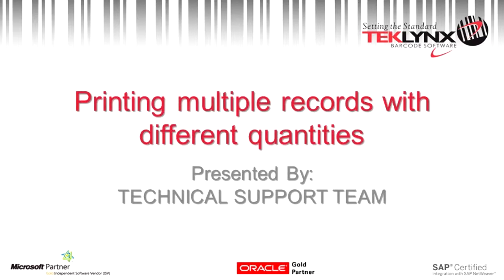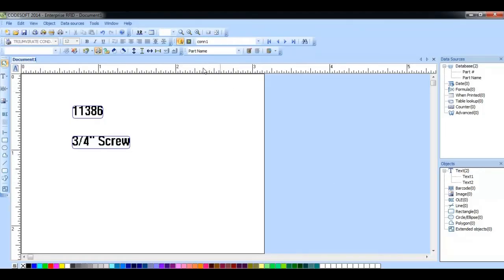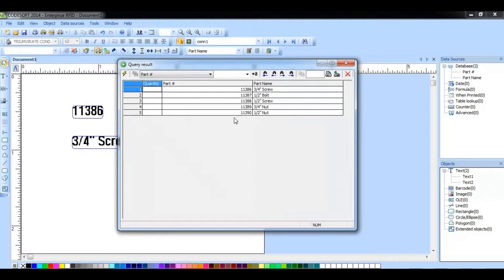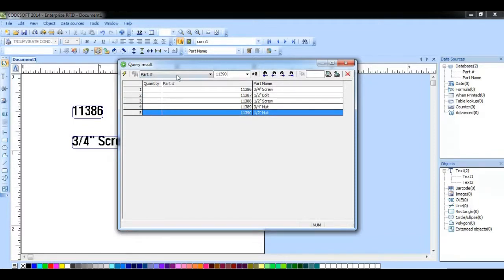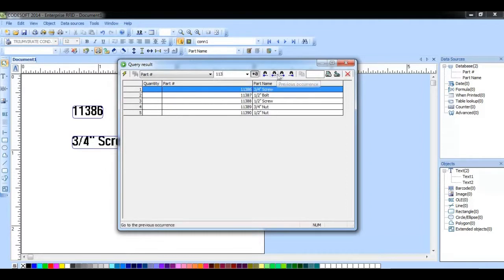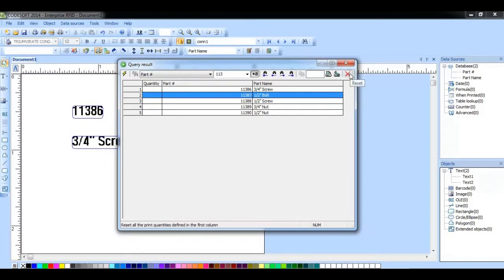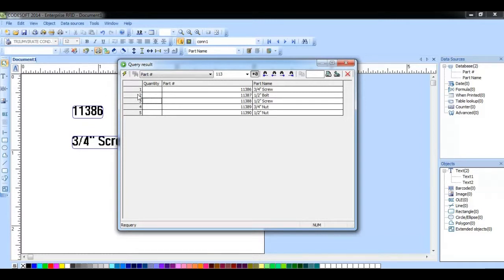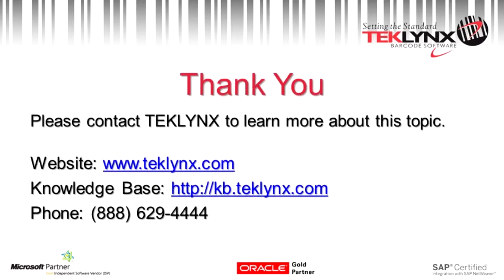TekTip: How to Print Different Records From a Database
Learn how to print different quantities of records from a database in LABELVIEW or CODESOFT.
Agenda:
1. Identify methods to access "Query results" window
2. Select records to print
3. Click "print" to generate print job"